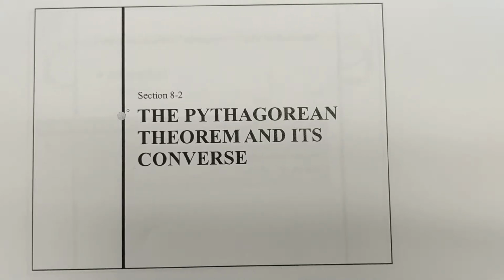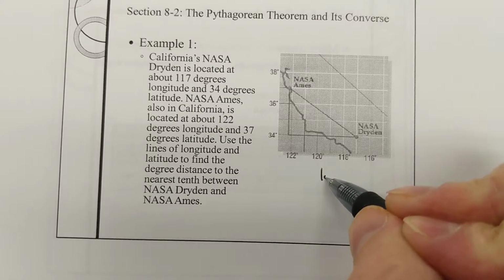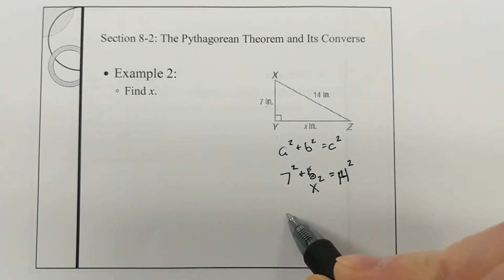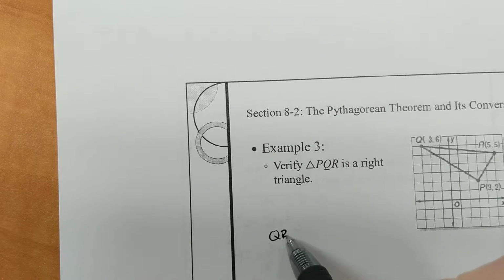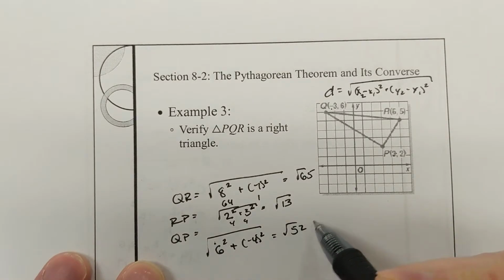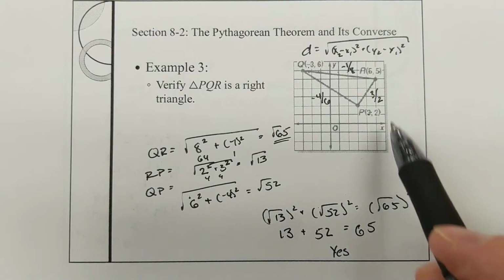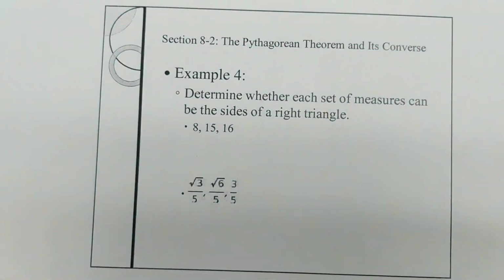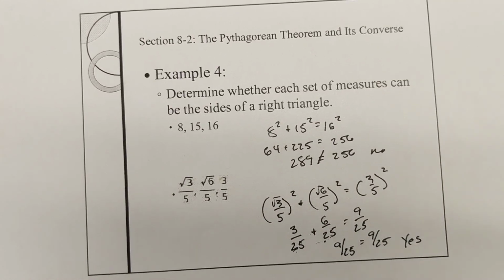Geometry Section 8-2